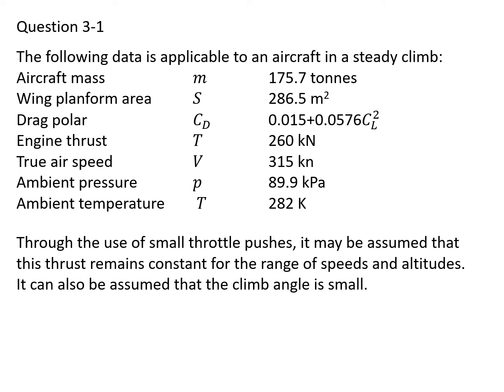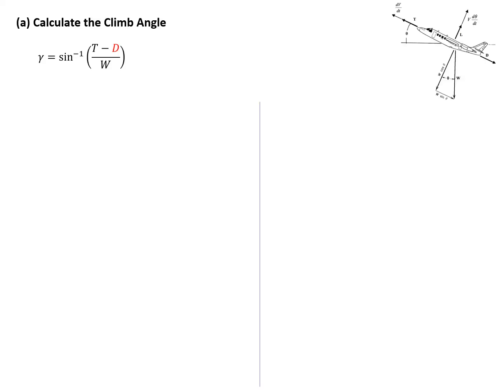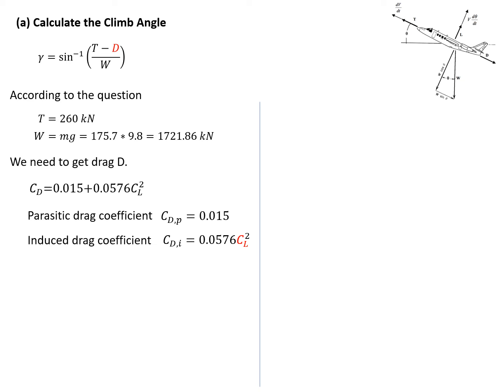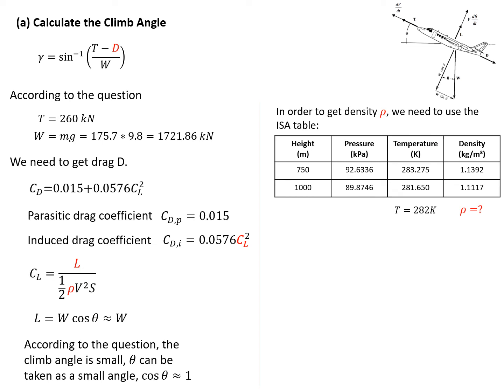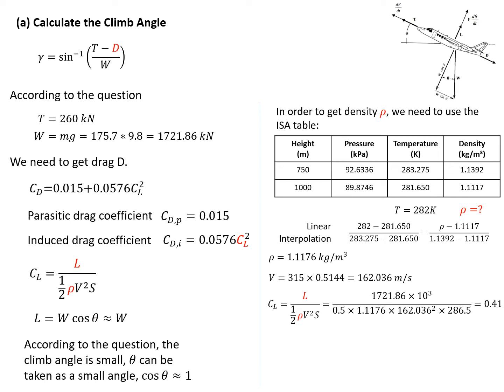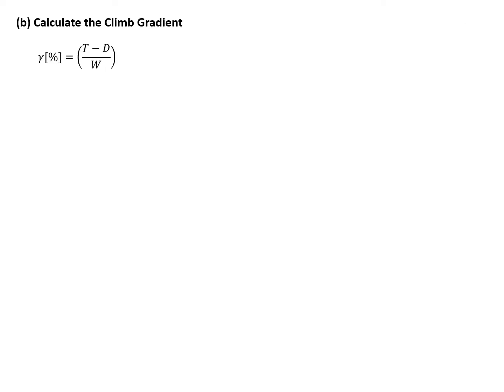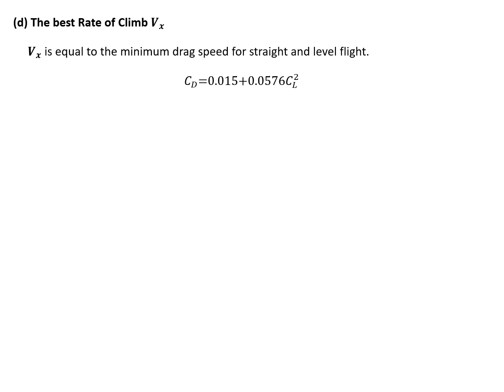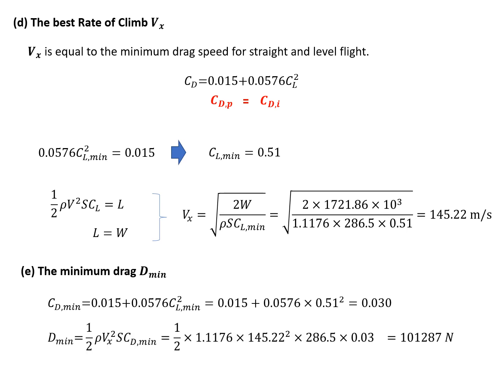【Aerospace Performance】Tutorial 3-1 Climb Performance